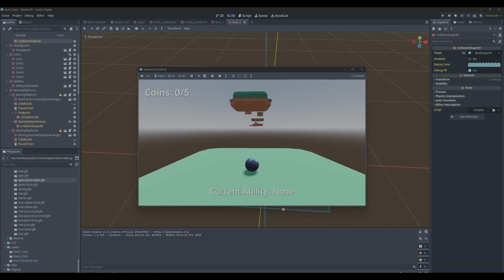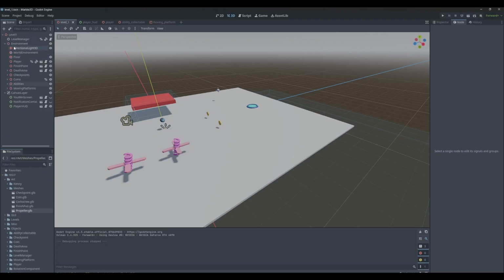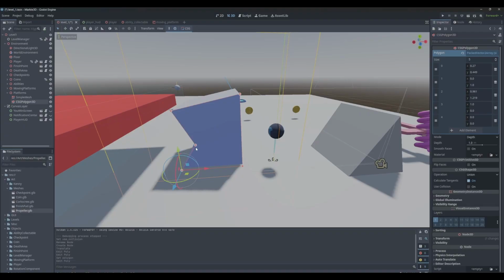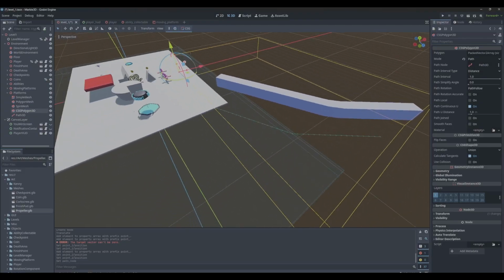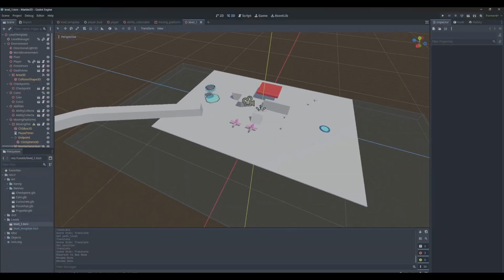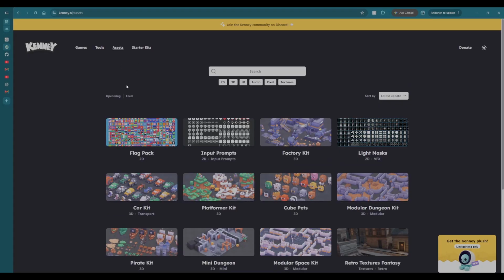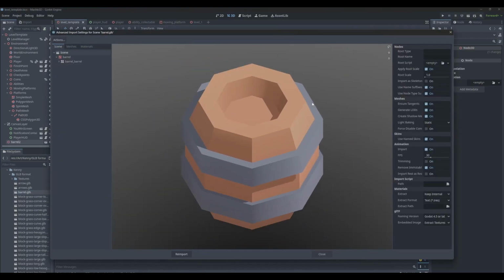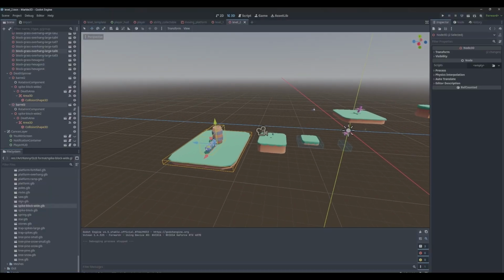Create a 3D Marble Game in Godot 4 - Part 13: Creating Levels (Beginner Tutorial)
In this episode, we will make some levels for our game.

Timestamps:
0:00 - Intro
0:22 - Implementing a Reset and Quit Input
1:37 - Godot Mesh Showcase
9:01 - Level 1 Timelapse and discussion
10:20 - Finding and Implementing outside meshes
13:12 - Level 2 Timelapse and discussion